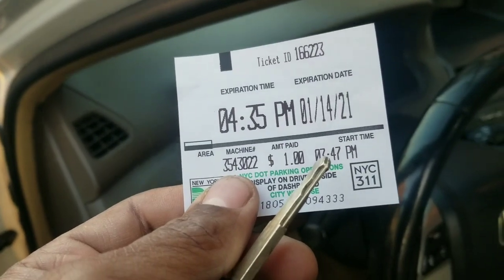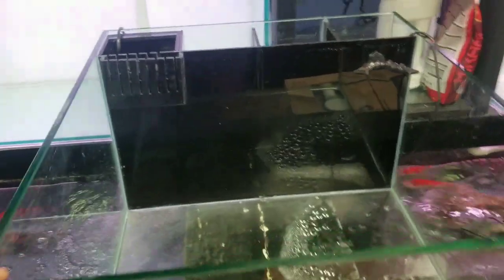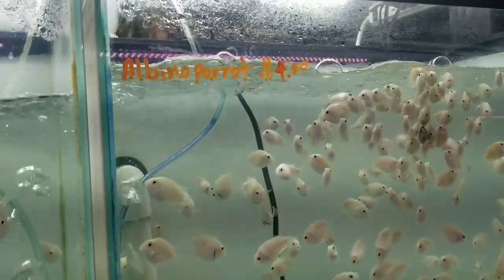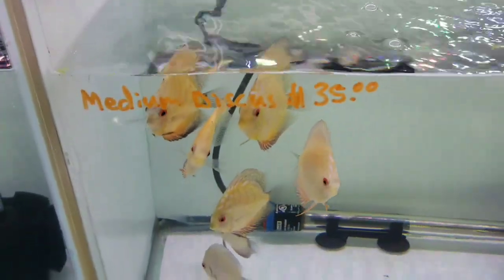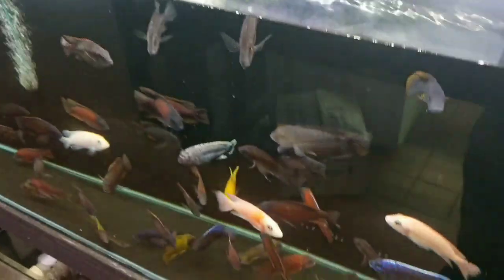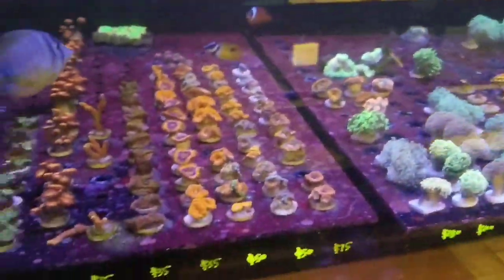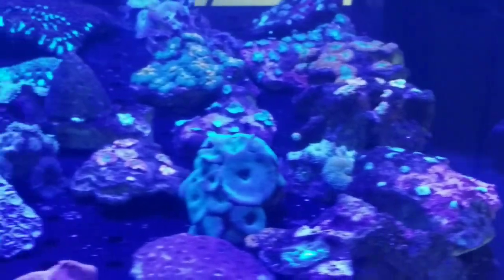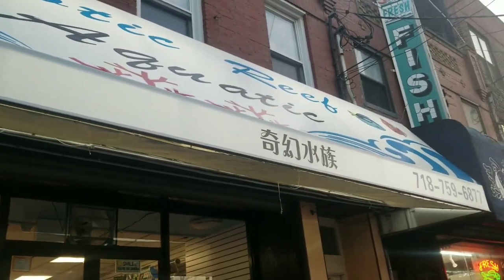Fish Store Tour - Exotic Reef Aquatic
Here's another gem of a store located in Brooklyn.  Come check it out.